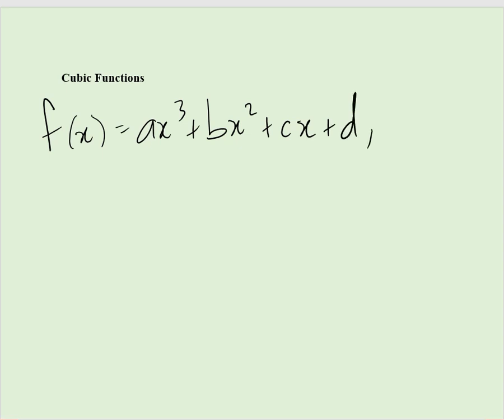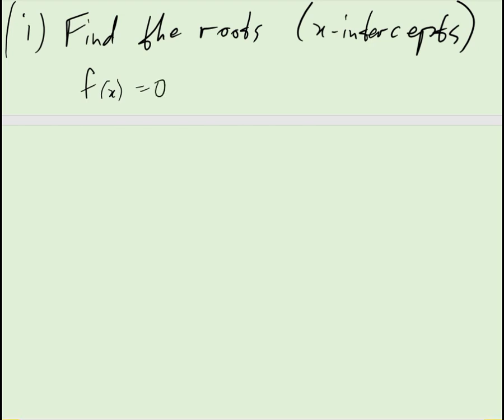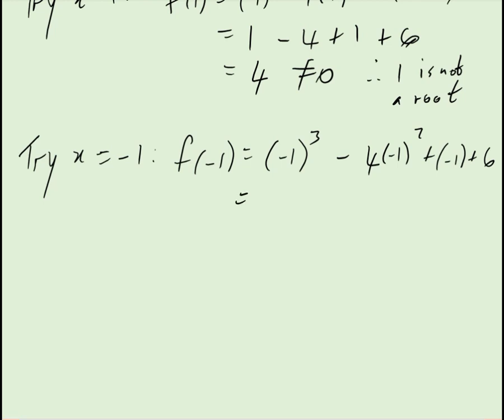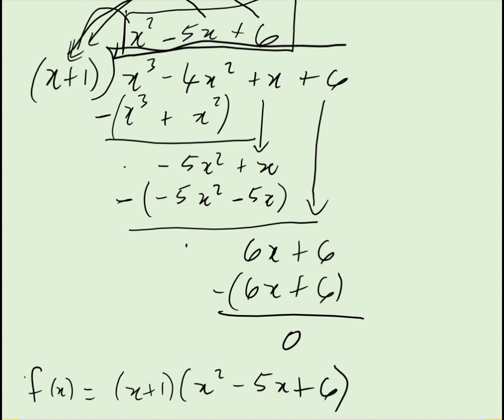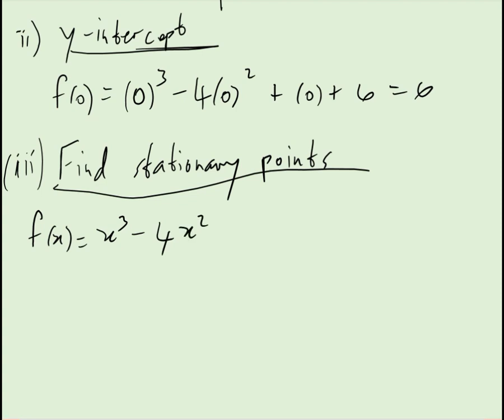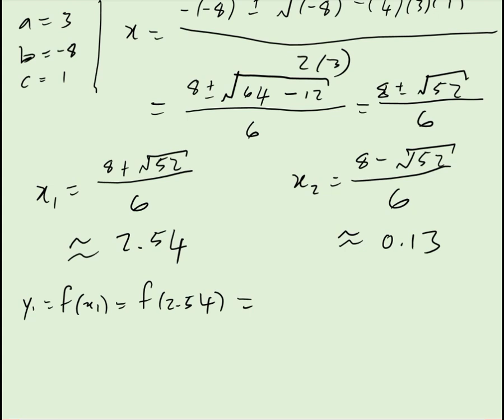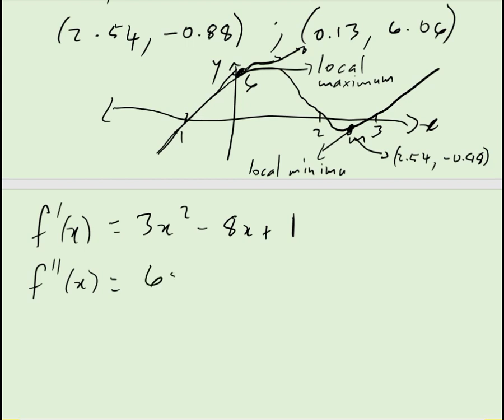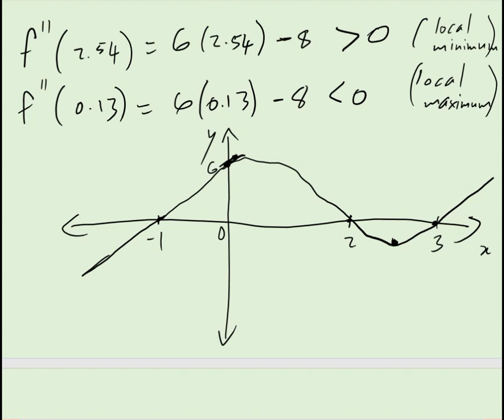Sketching Cubic Function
Finding the x-intercepts (three of them), the y-intercept, and the two stationary points of a cubic function.